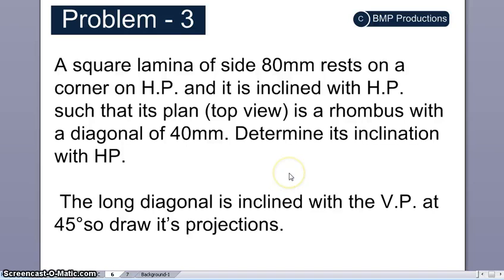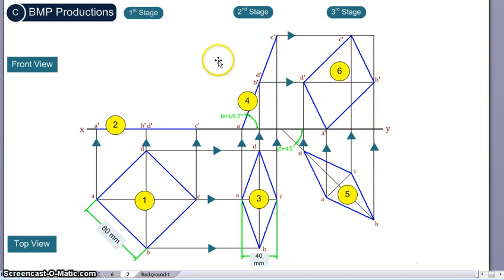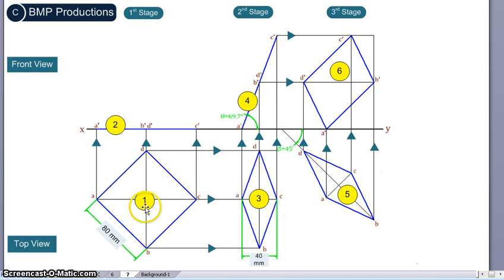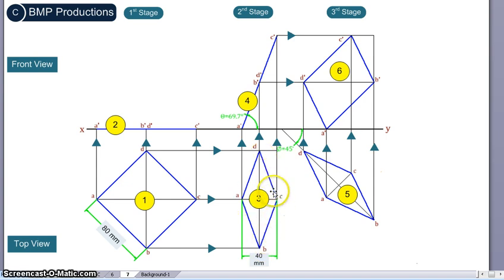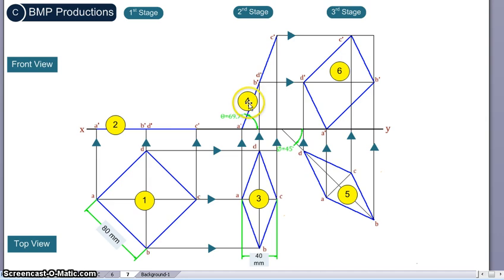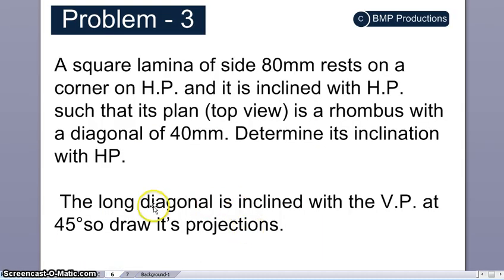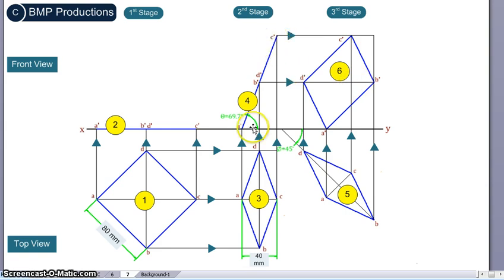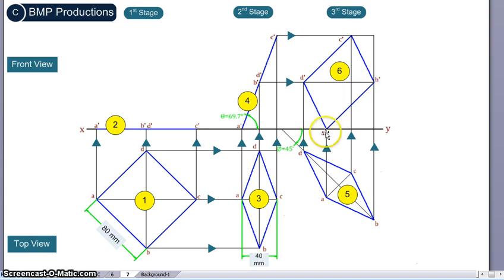Projection of Planes - Square